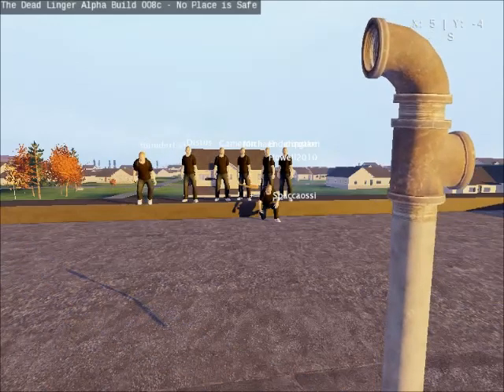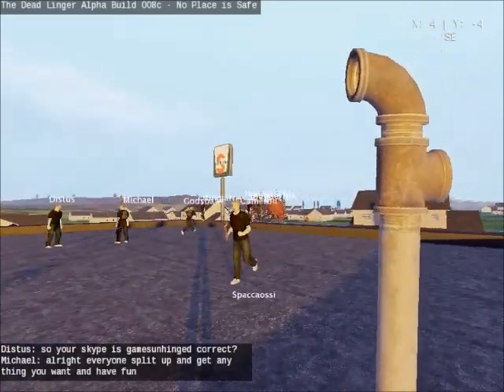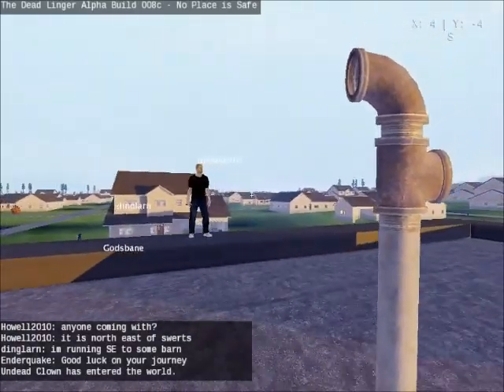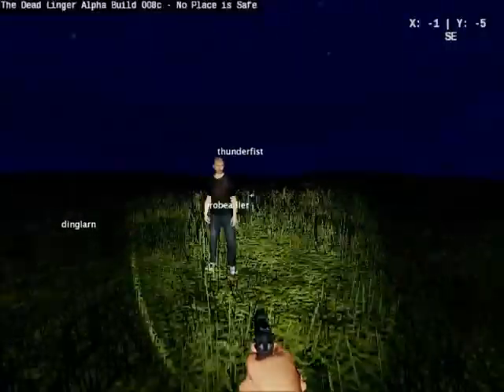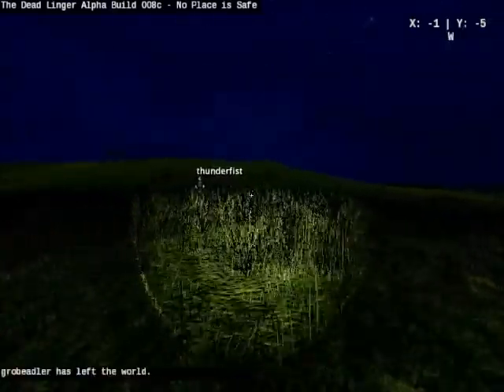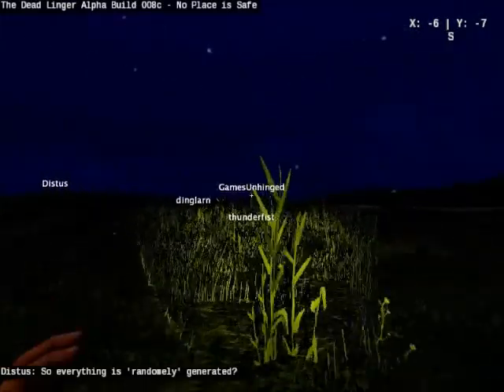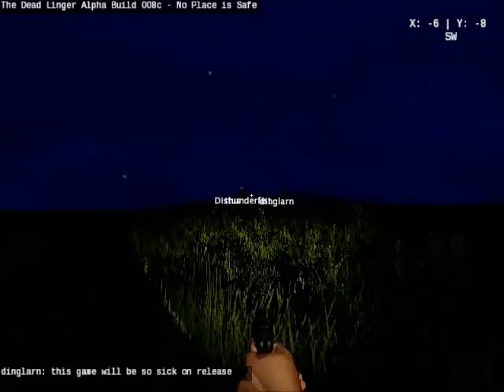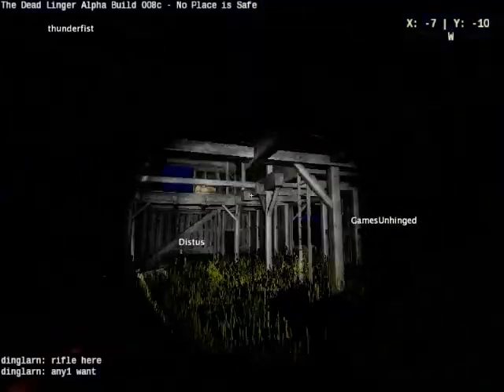TDL Team-Up (with Richard Keene)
Yo whats up survivors?! Once again GamesUnhinged brings you another video filled with entertainment! This week's video is the first ever original series TDL Team-Up! An amazing group of survivors joins together to kill the undead! Surprisingly a large amount of you participated in this event including Richard Keene the lead programmer of Sandswept Studios! Watch and enjoy while Richard answers some of our questions and plays with some survivors like you!